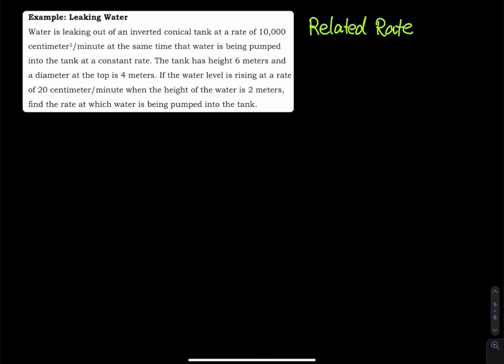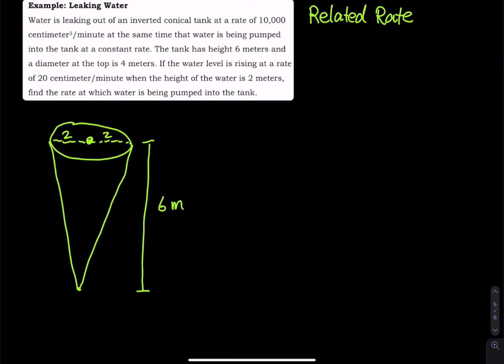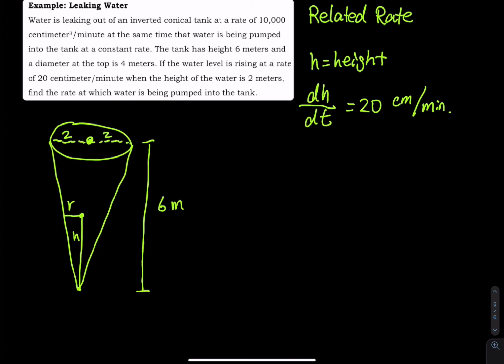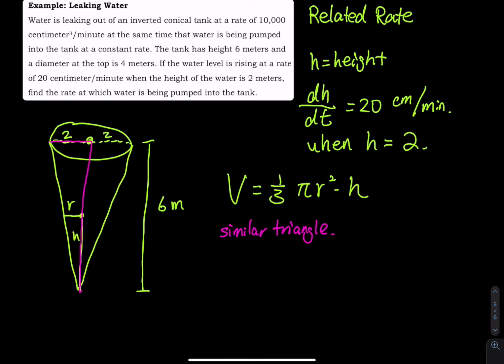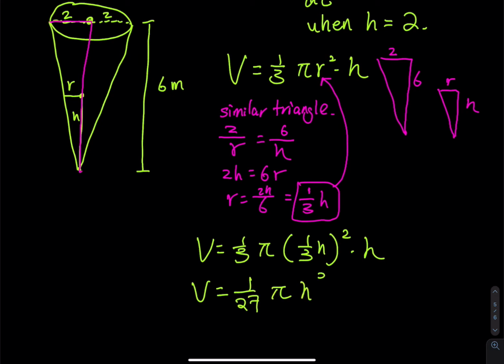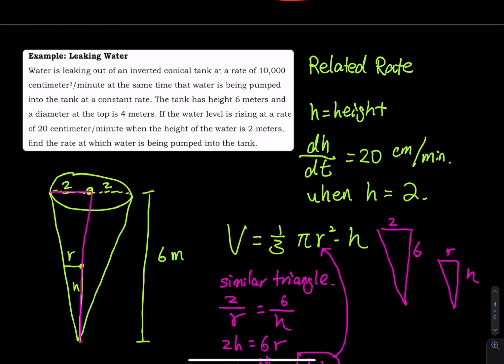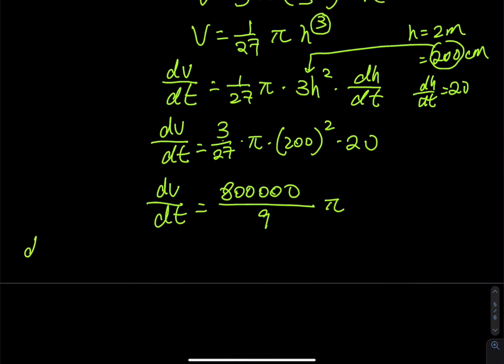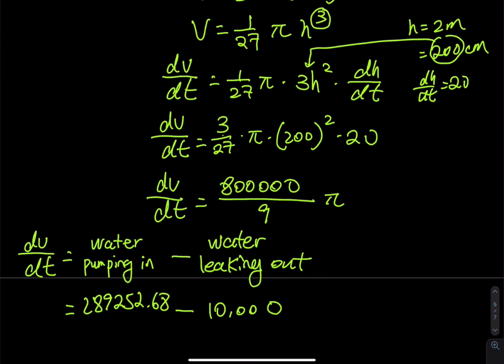3.9 Part 4 of 5: Related Rates - Leaking Water | Differential Calculus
Step #1: Read the problem and sketch a diagram
Step #2: Label the diagram and state the given conditions using appropriate notation. For example, use dx/dt instead of "rate". Make sure the units are consistent
Step #3: Draw the primary equation
Case 1: If every variable is changing (i.e. there is a dx/dt, dy/dt given in the problem), use implicit differentiation first and then plug in the given quantities
Case 2: If one of the variables is not changing (i.e. x is changing and dx/dt is available but y is not changing and dy/dt is impossible to be determined), you have to use similar triangles or other substitution methods to express y in terms of x AND THEN plugin this y back to the primary equation, and then you do implicit differentiation.